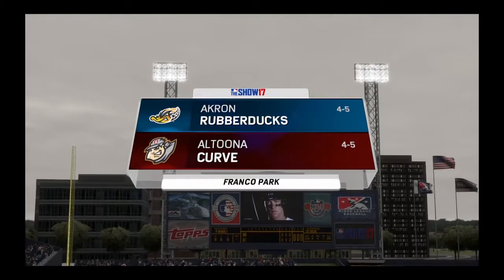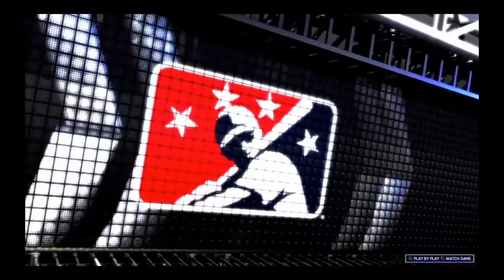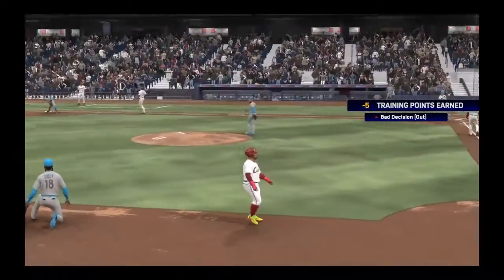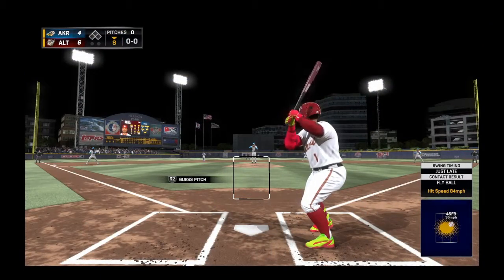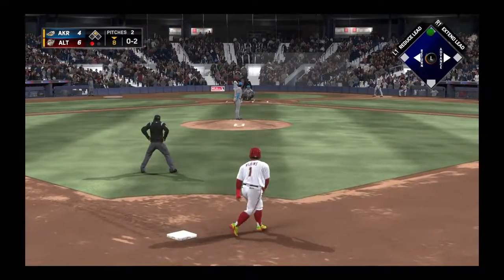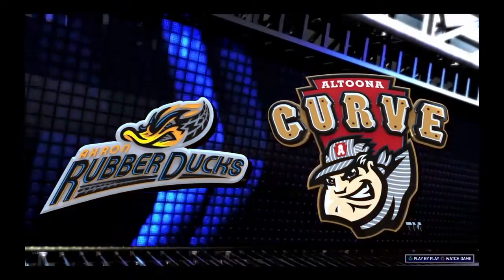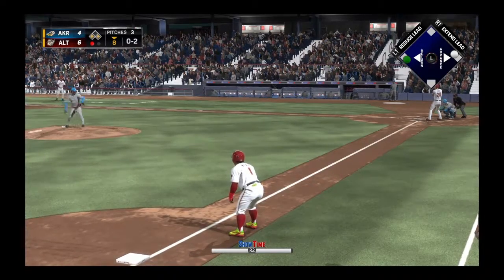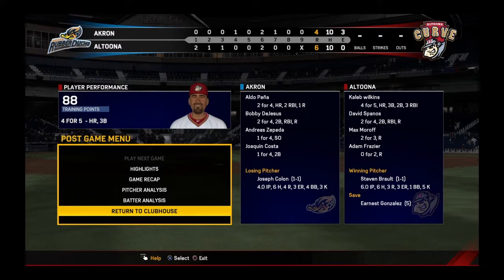MLB the show 17*